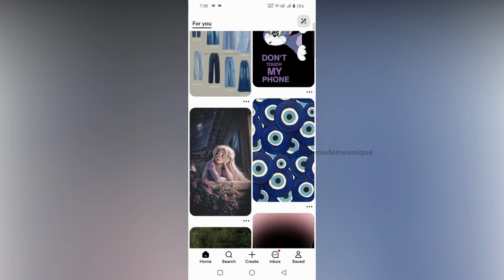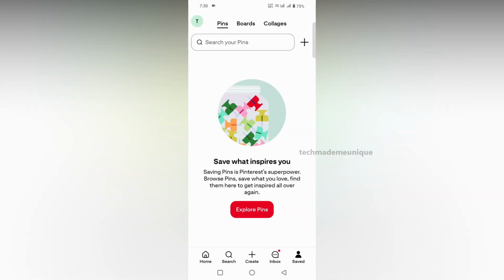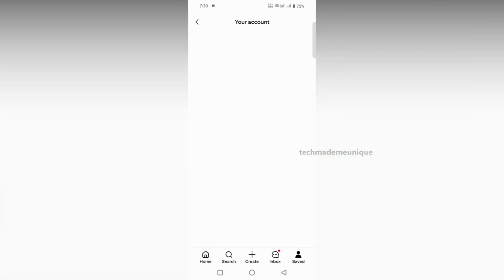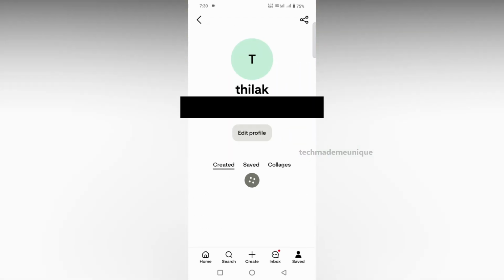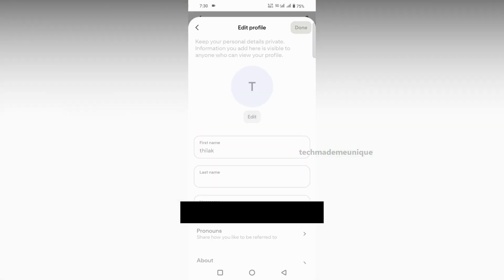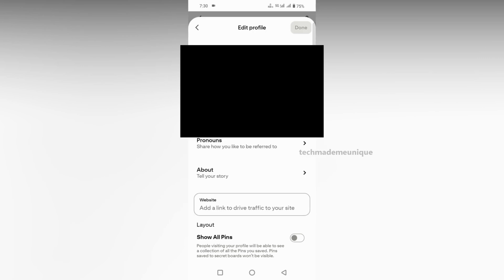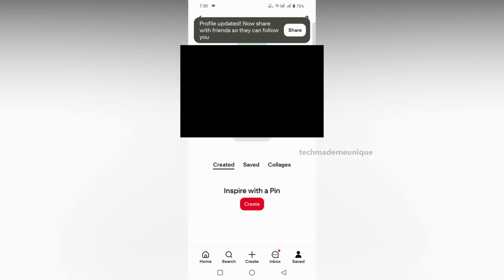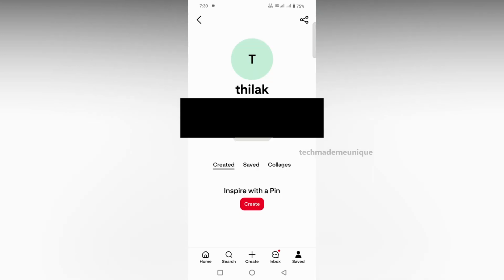Pinterest for Beginners Step by Step Setup Guide - How to Show All Pins & Enable 2025